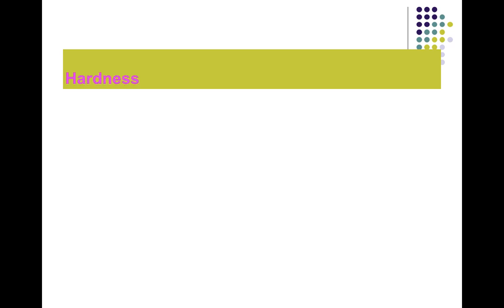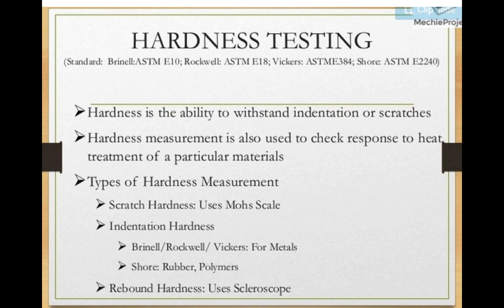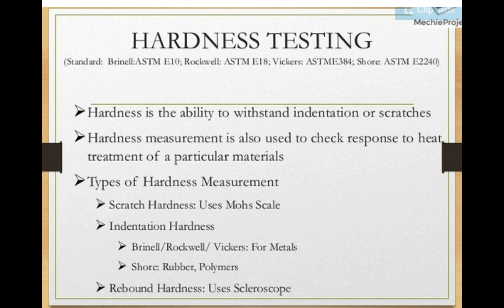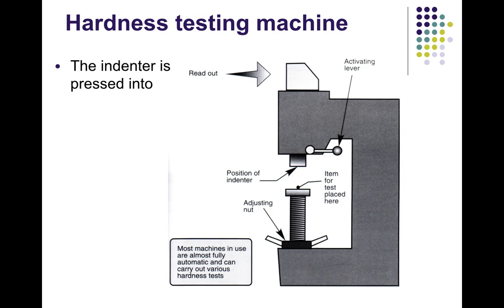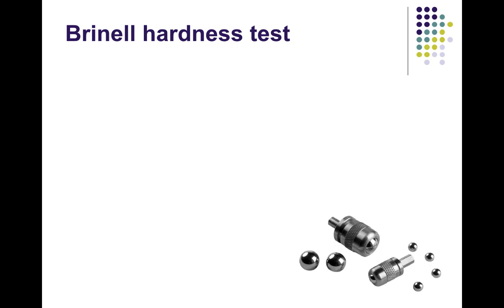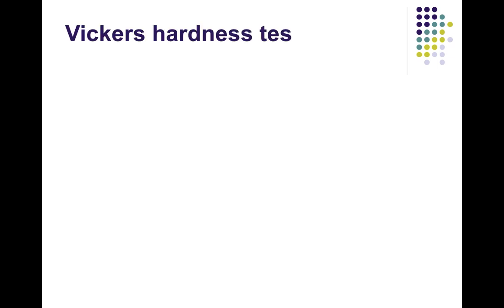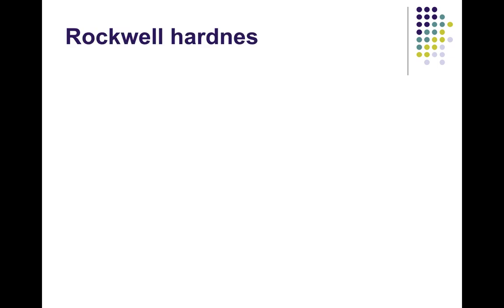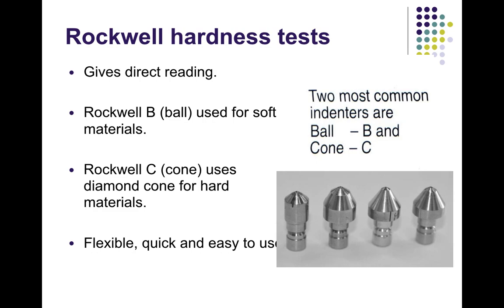HARDNESS/ HARDNESS TEST/ BRINELL HARDNESSTEST/ ROCKWELL AND VICKER HARDNESSTEST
what is hardness and its various test